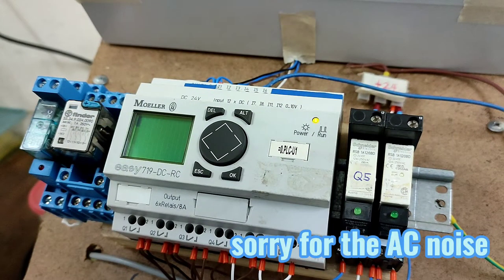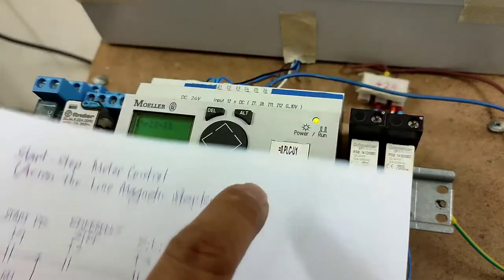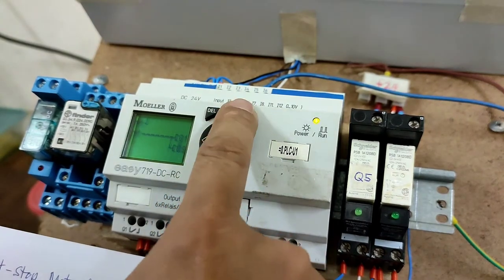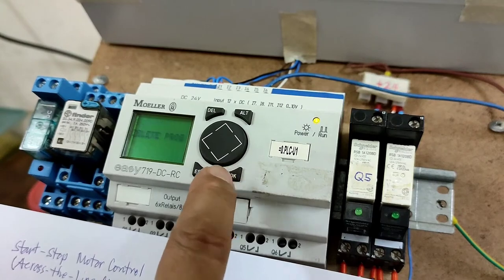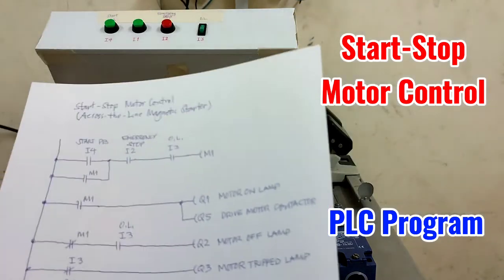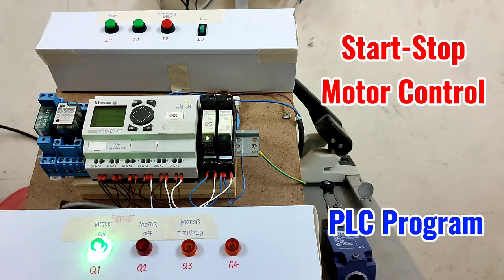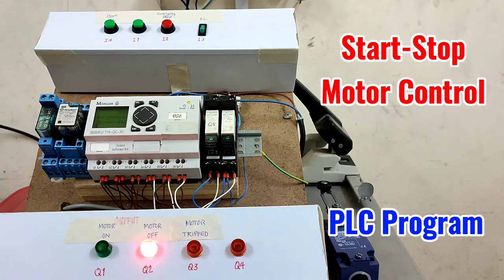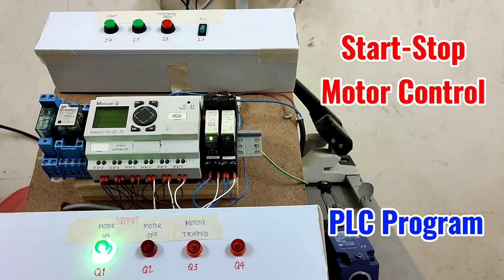Start-Stop Motor Control | PLC Program | MOELLER EASY 719